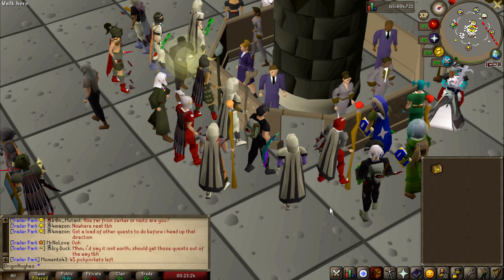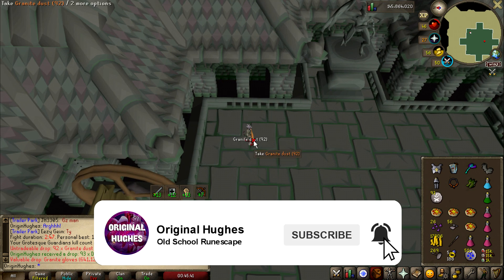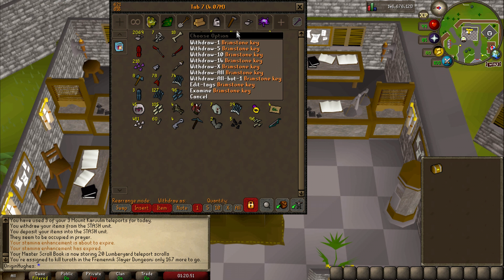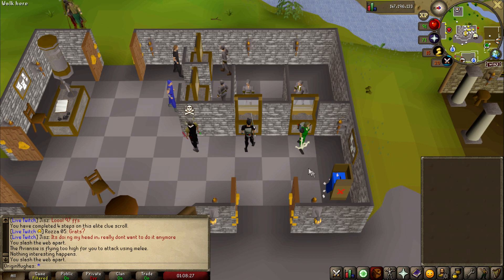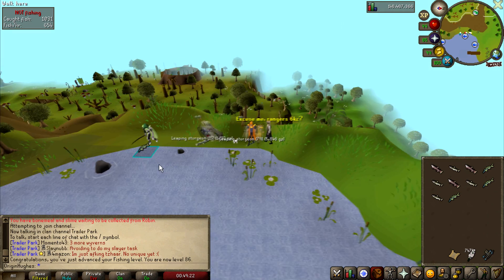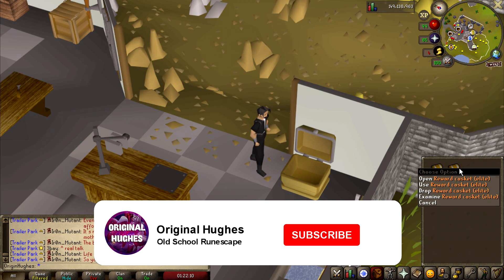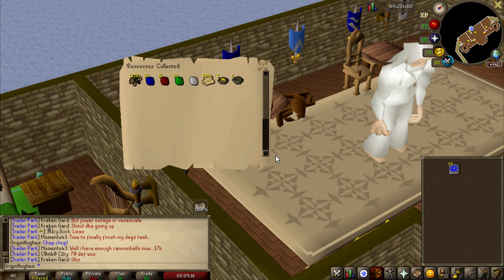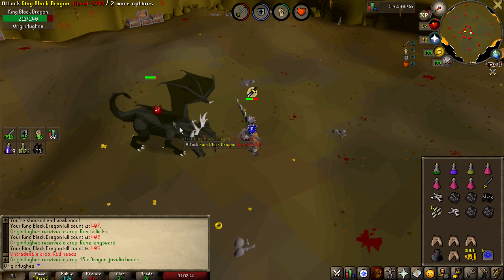OSRS - New Account from Scratch | Dragon Hunter Lance OP!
OSRS | Old School RuneScape New Account from Scratch (NAFS) A.K.A Road to Max - a series where we take a new account from tutorial island and max the account whilst having as much fun as possible, we’re not allowed to take any donations towards the goals so will spend a lot of time discovering money making methods, efficient ways to train skills and doing plenty of Slayer and bossing. I have never maxed an account in RuneScape or Old School RuneScape so this is huge for me, getting closer with every episode.

Whenever I am online I am in my CC which is “WeAreGaming” everyone is welcome!

HCIM - AreYouGaming
Main - Huughes

Thank you for taking the time to watch my video and read this description, all likes and comments are greatly appreciated and if you have any questions feel free to ask and I will reply as soon as I can.

HCIM OSRS Old School RuneScape 2007scape 07scape uim ironman chambers of xeric osrs recape video behemeth pking pk wilderness hiscores twitch stream streamer highlight moments ely defy faux market analysis crash change economy pvm Slayer Drop locked only ironman 99 Restricted Vannaka Turael Krystilia Chaeldar Store Hydra Superior Slayer Moneymaking Money making Steam Loot From 1000 Scape Konar Quo Maten Wyrms SDL Brimstone Key Chest Mega Rare